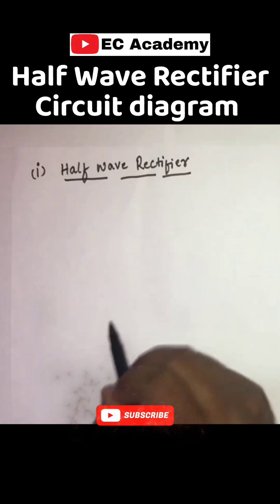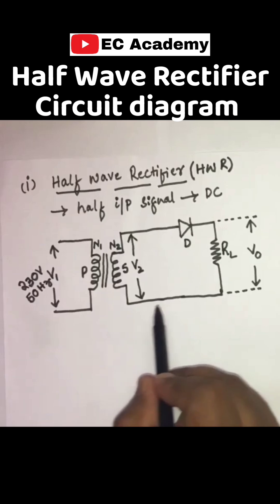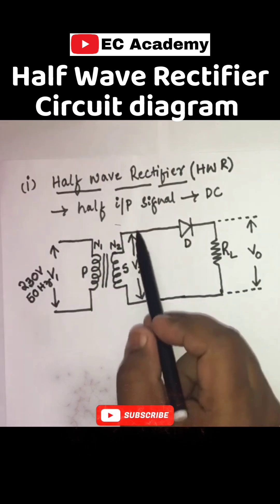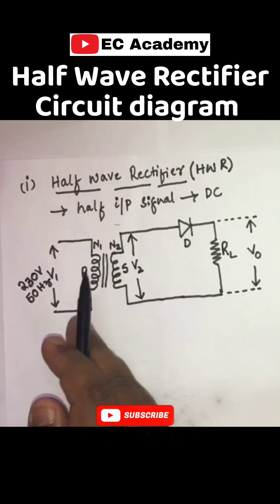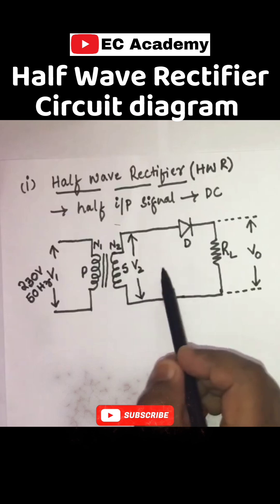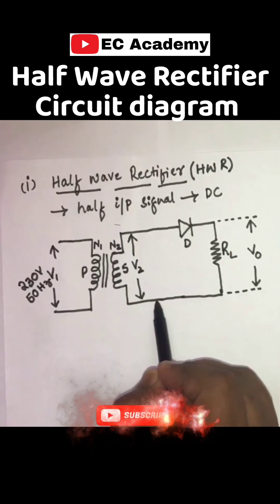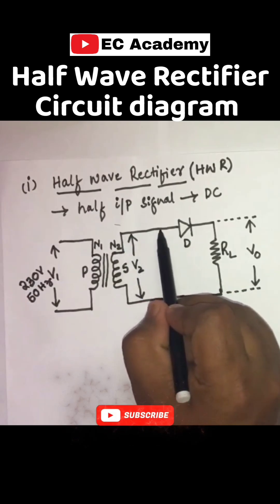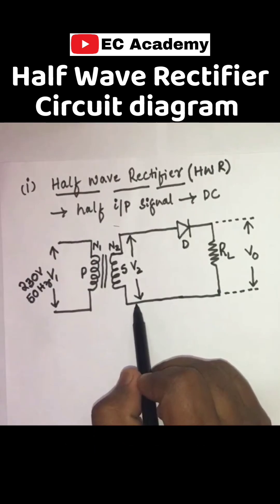Half Wave Rectifier Circuit Diagram Explained ⚡HWR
Master Half Wave Rectifier (HWR)  circuit diagram in 60 seconds!.
Ideal for ECE students, JEE/NEET prep, and electronics beginners.